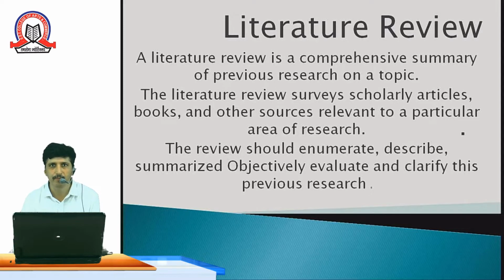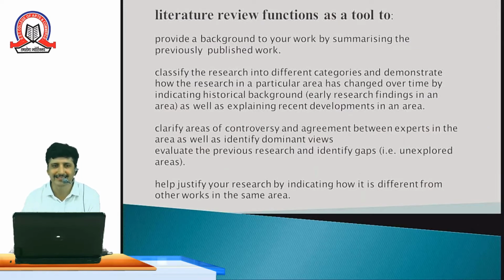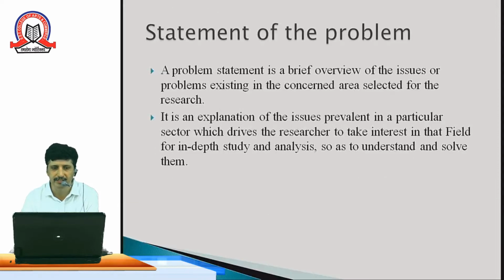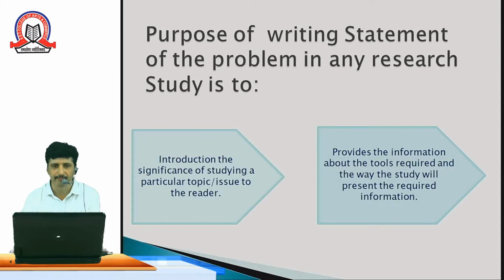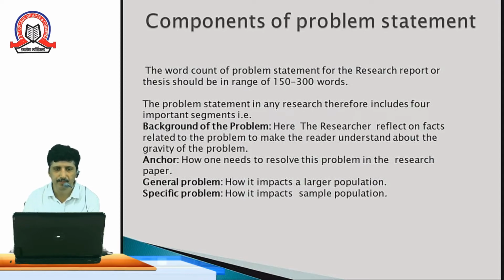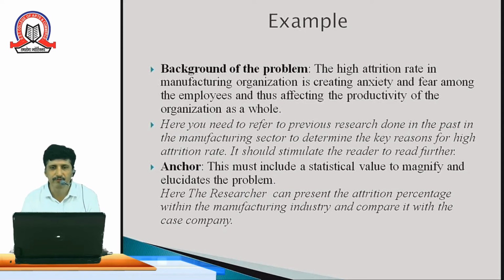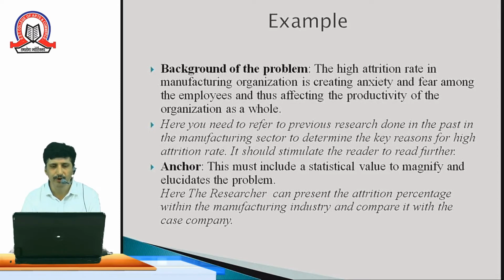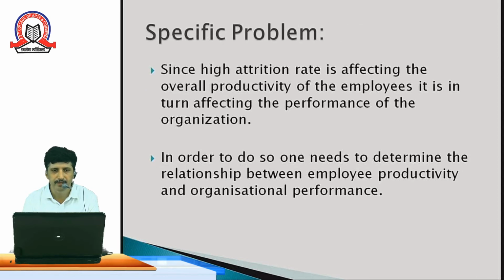Literature Review | Advertising and Marketing Research | TYBAMMC - Sem 5 | SST College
Topic :  Literature Review and Statement of the Problem

Subject :        Advertising and Marketing Research

Class :         TYBAMMC

Stream :        BAMMC ( Jour )

Teacher:        Dr. Rajneesh Sharma